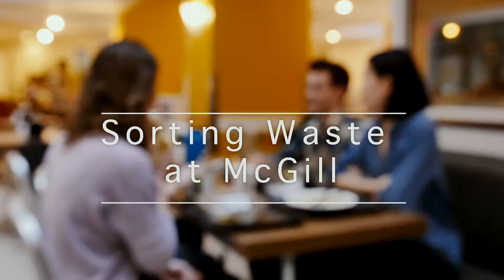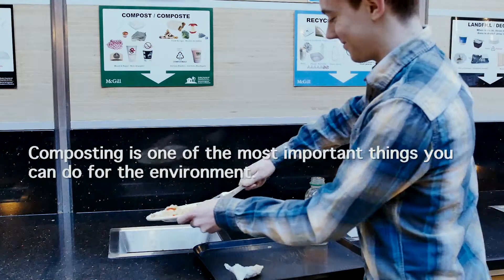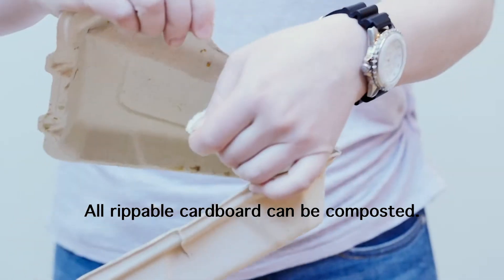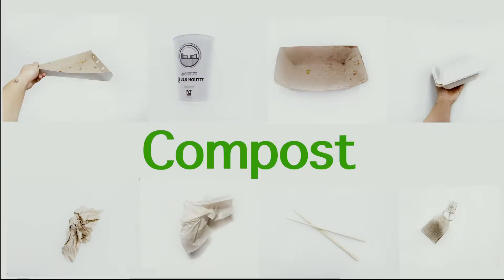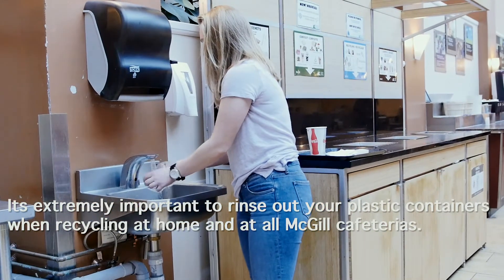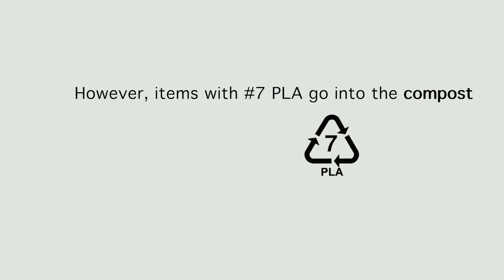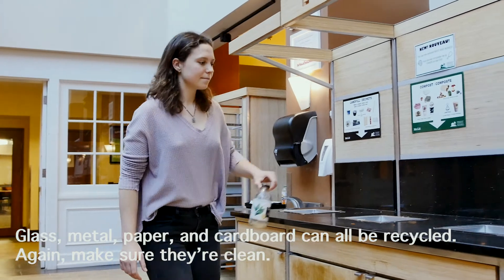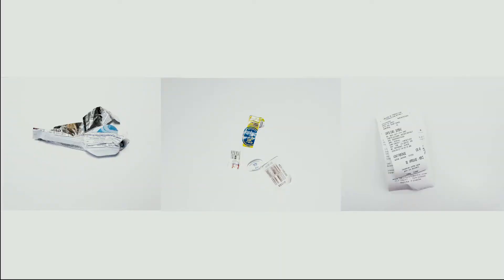Sustainability at SSMU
Not sure where that coffee cup goes or what to do with your container for recycling? Check out this video from SSMU Environment about sorting your waste properly at McGill. Doing so is one of the easiest and most important things you can do for the environment! Give it a share and spread the word!

Produced by Nathalie Carmona.
Edited by Justin Vicat-Blanc.